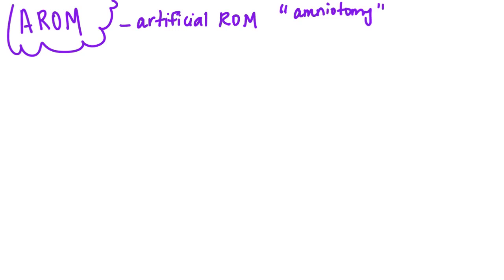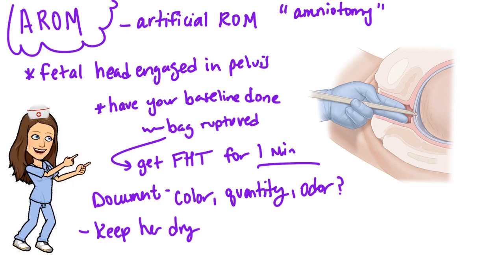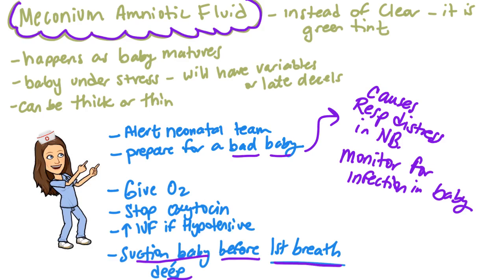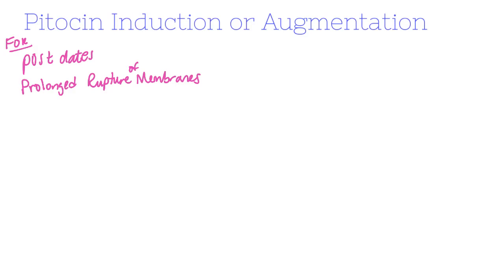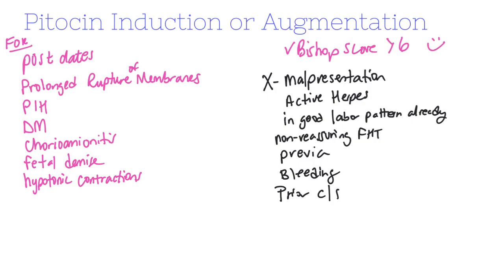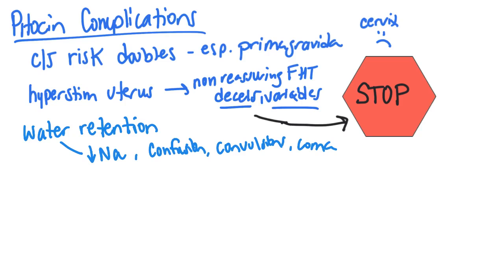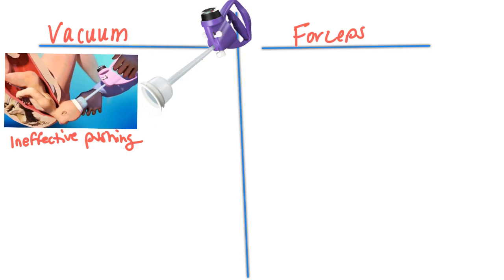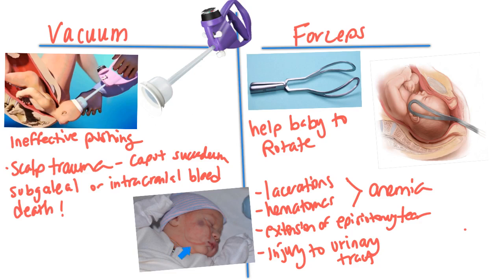Birth Procedures (AROM, Meconium, Pitocin, Vacuum, Forceps) for Nursing NCLEX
Artificial Rupture of Membranes
Meconium Amniotic Fluid and interventions
Pitocin Induction or Augmentation
Vacuum and Forceps used during delivery

Simple explanations for understanding your maternity content and answering NCLEX questions correctly.

Intended for nursing students. Drawings, designs, and recording by Nurse Blossom. All content on Nurse Blossom is for educational and informational purposes only and does not constitute medical advice. Although I strive for accurate information, healthcare is constantly changing. Protocols, medications, and equipment change over time, and errors in the presentation of information may unintentionally occur.